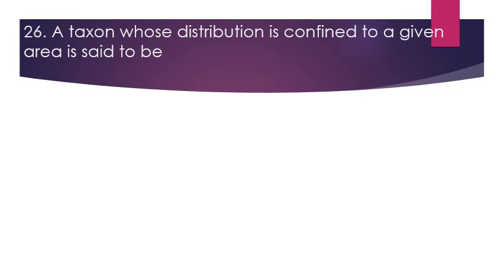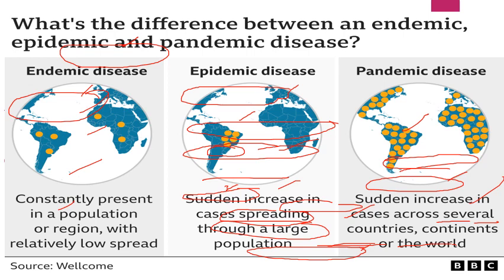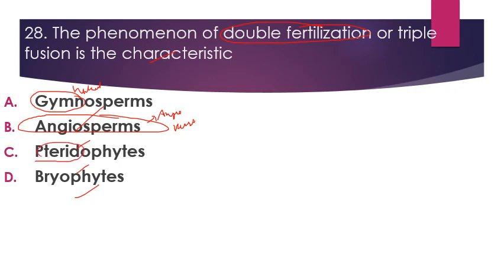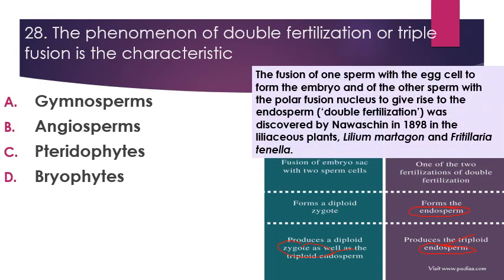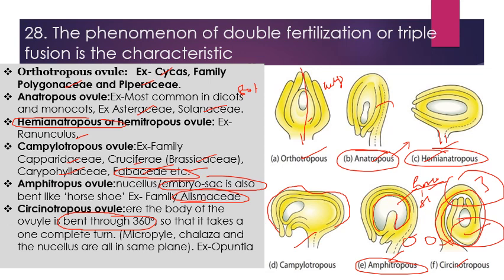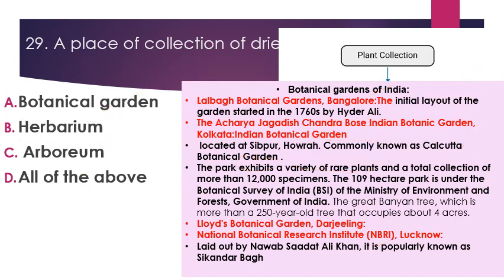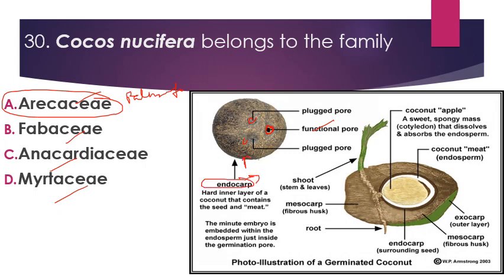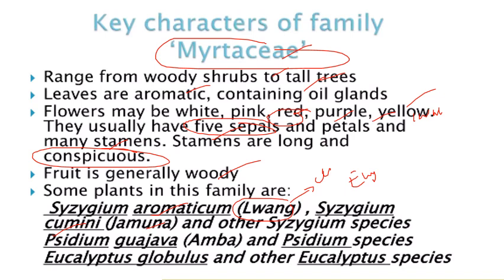MSc Botany Entrance Exam Solved Part 6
Hello everyone welcome back today I will discuss some questions of Ecology and taxonomy